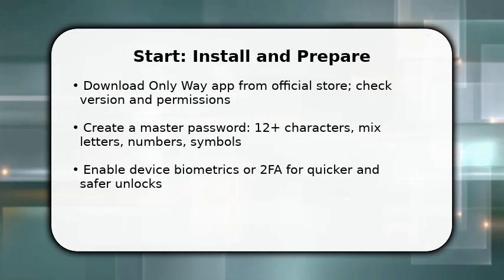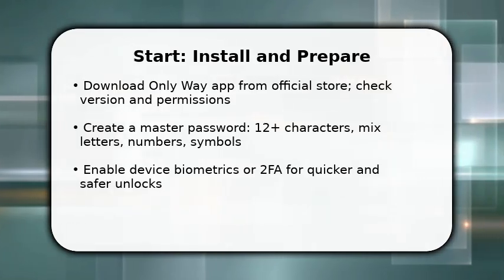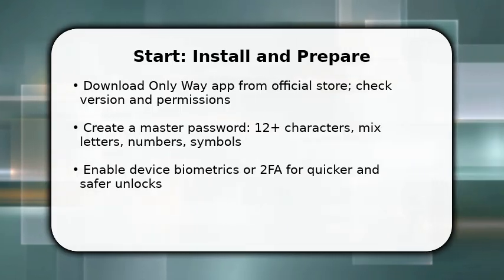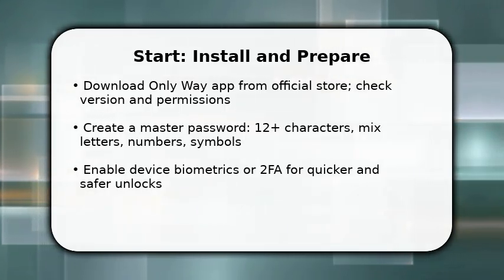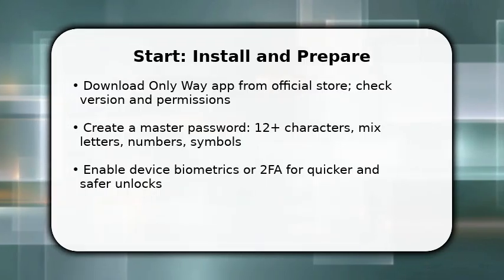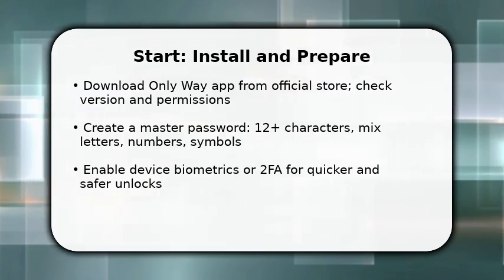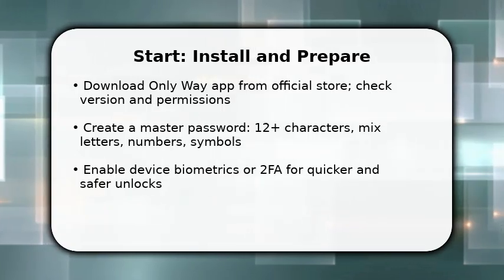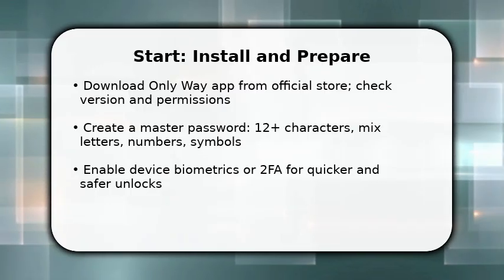How to Use the Password App (only Way)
How to Use the Password App (only Way) | 🔒 Surfshark VPN Deal — Stay private and secure. $1.99/mo + 3 Months Free ▸

Learn the essential steps to effectively use a password management app, ensuring your online security. This video covers creating strong passwords, using two-factor authentication (2FA), and organizing different accounts for easy access.

password manager, online security, create strong passwords, two-factor authentication, account organization